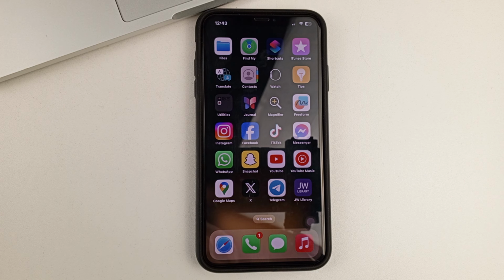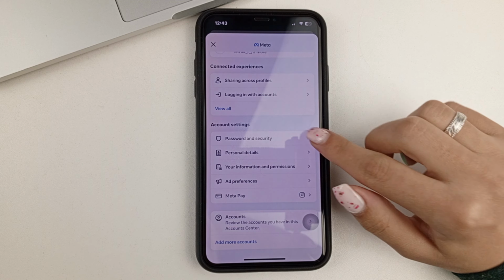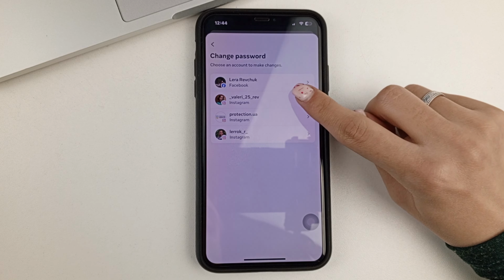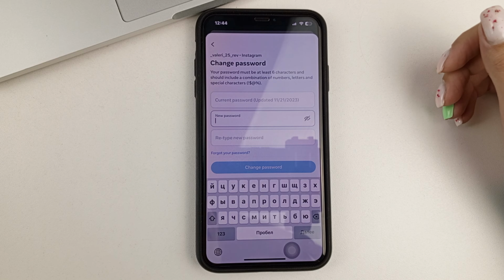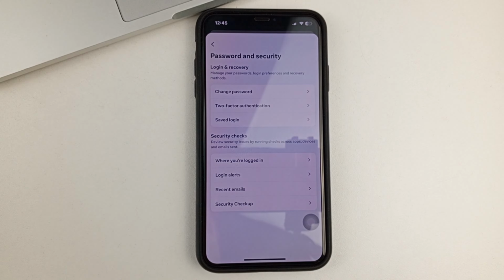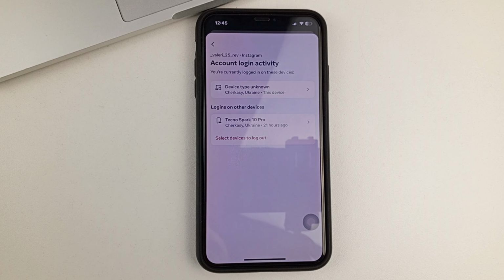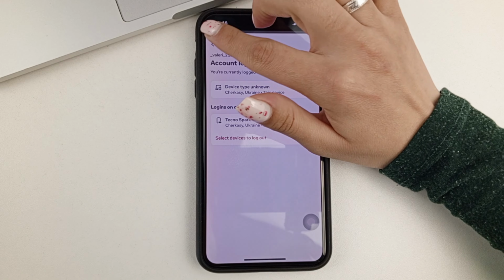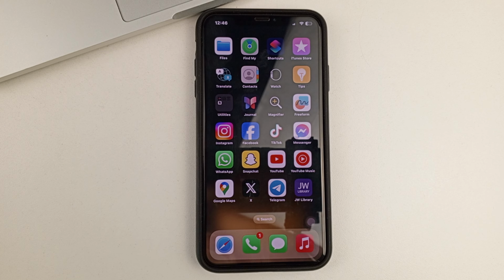How To Remove Your Instagram Account From Another Device - Full Guide